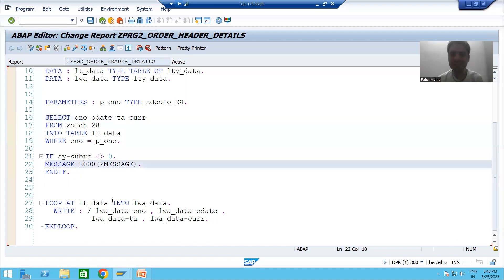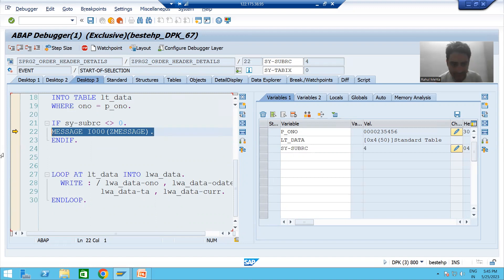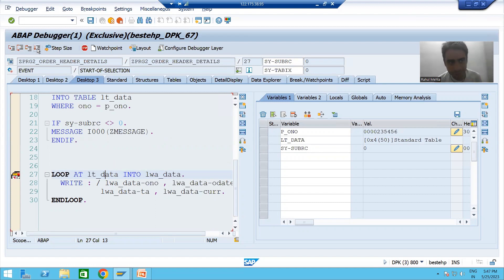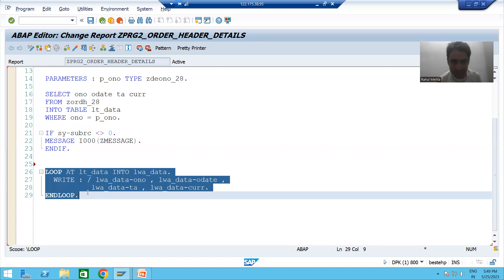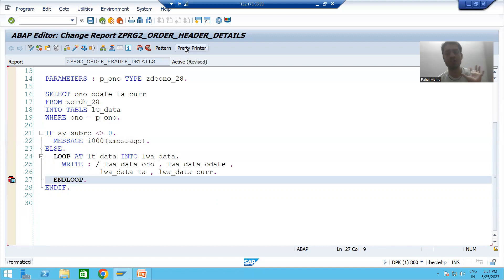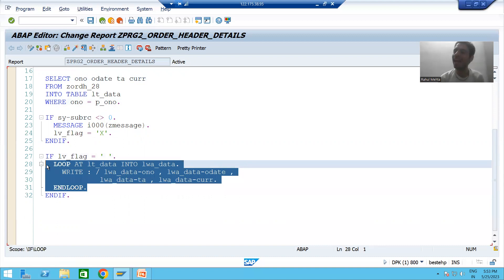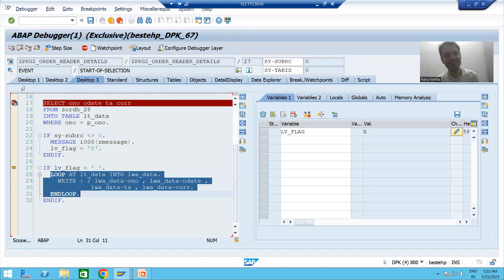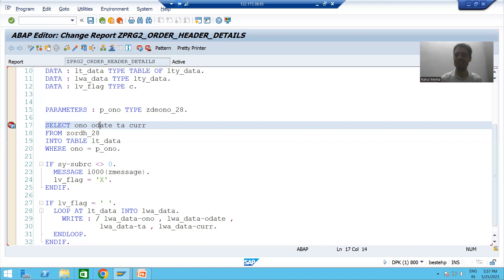27 - ABAP Programming - Message Class Part3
-Providing Information Message.
-Detailed Explanation of behaviour of Information Message.